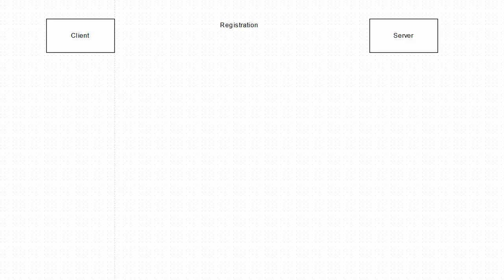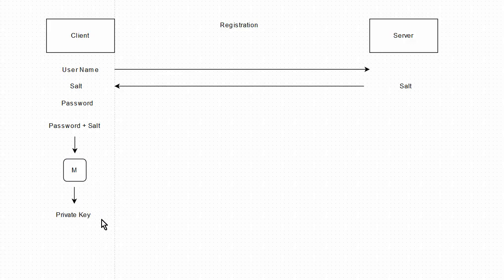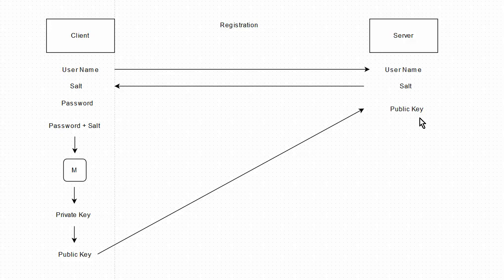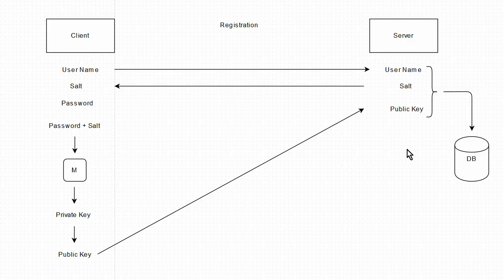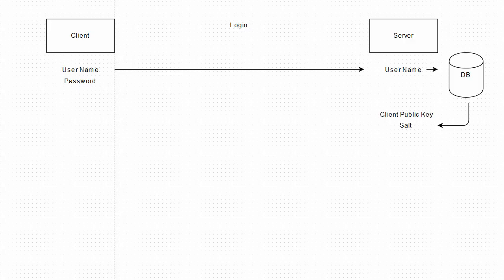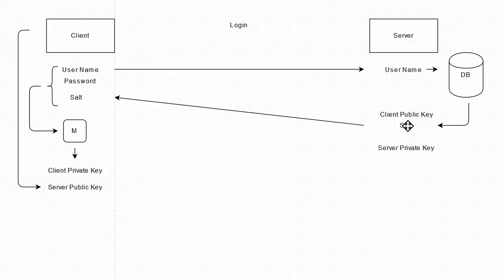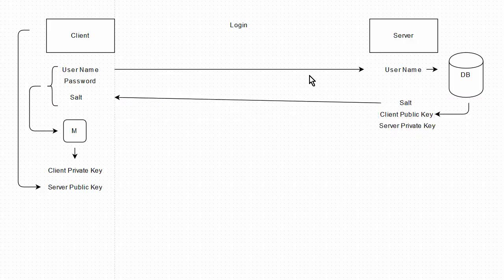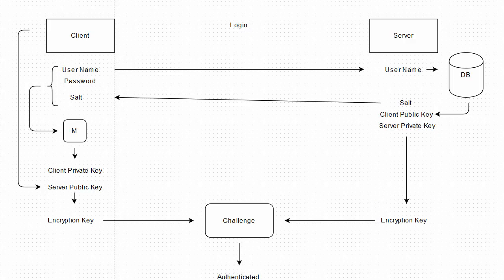Diffie Hellman Password Authentication